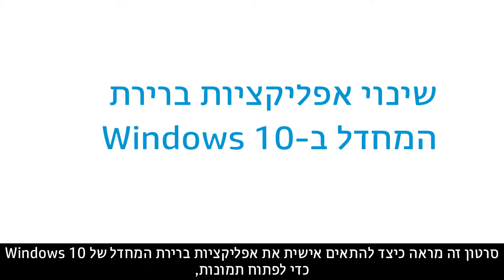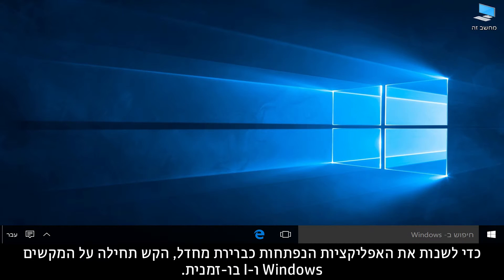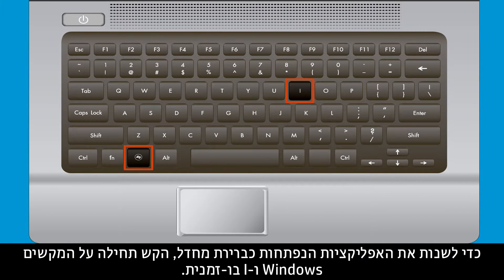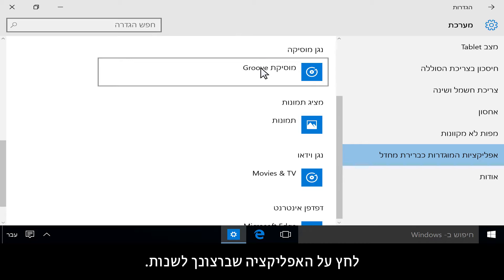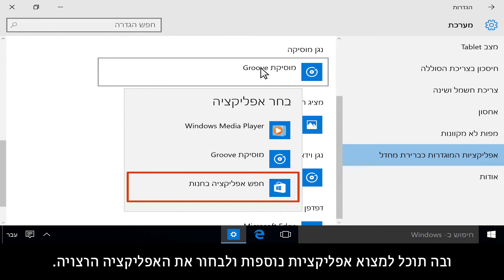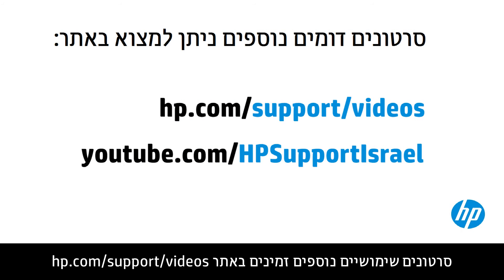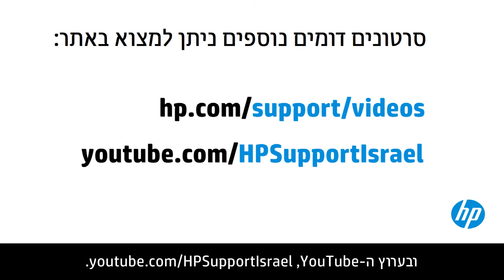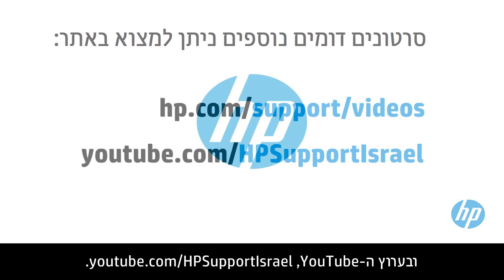שינוי אפליקציות ברירת המחדל ב-Windows 10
למד כיצד להתאים אישית את האפליקציות המוגדרות כברירת מחדל ב-Windows 10.
באתר hp.com/support תוכל למצוא אפשרויות תמיכה נוספות עבור המחשב שברשותך.
סרטון זה נוצר על-ידי HP.